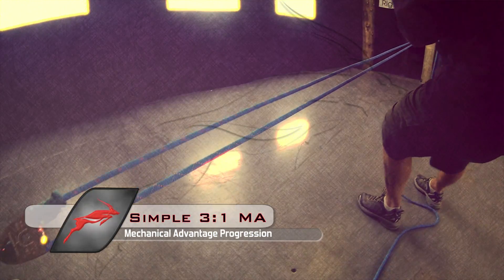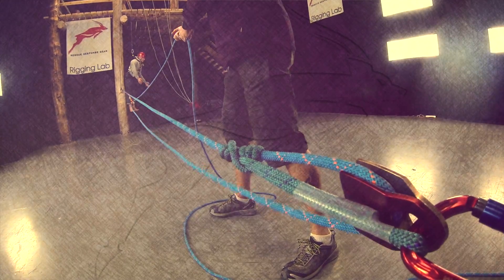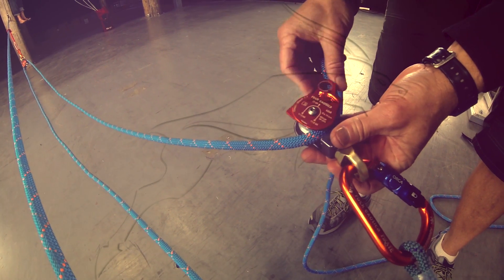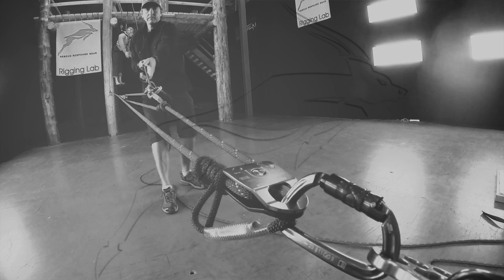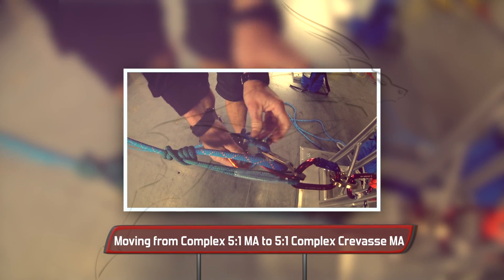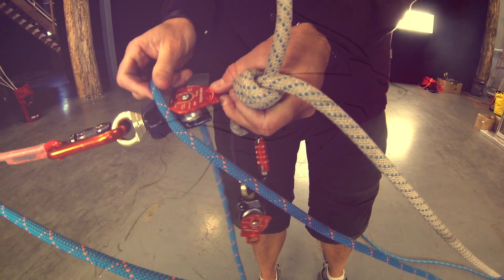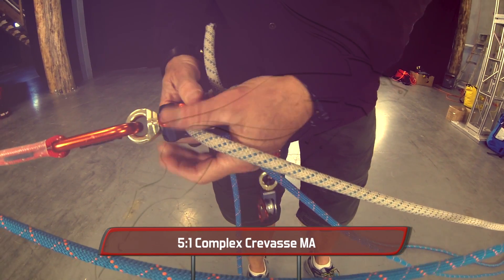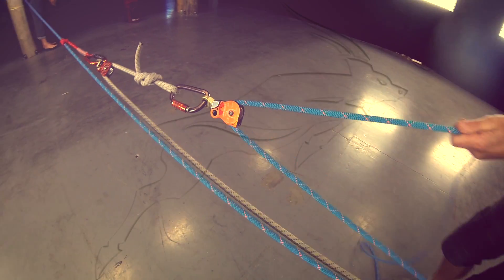Mechanical Advantage Pulley System for Rope Rescue, Access & Rigging | Rock Exotica & Sterling Rope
This video discusses mechanical advantage (MA) pulley systems, covering in short detail a 3:1 MA. The 3:1 is the common foundation upon which more compound systems can be built. The addition of another prusik and another pulley allows for a 5:1 MA. Fairly quickly and easily, one can progress to a 5:1 Complex Crevasse MA.

Gear Mentioned in this Video:
- Rock Exotica Omni Block 1.5 Single Swivel Pulley
- More Rock Exotica Swivel Pulleys
- Sterling Rope HTP Static 7/16 Inch (11.1mm) x 200 Ft. Color
- More Sterling Rope 7/16 HTP Rope
- Rock Exotica Pirate ORCA 3-Stage Autolock Carabiners
- Rock Exotica Machined Rescue Single Pulley
- More Rock Exotica Machined Pulleys
- Sterling Rope Short Prusik 16 Inch 8mm
- More Sterling Rope Sewn Prusiks